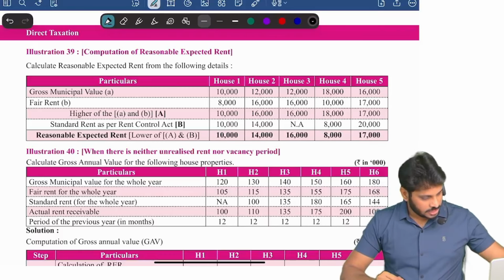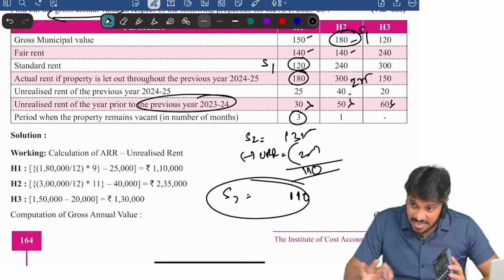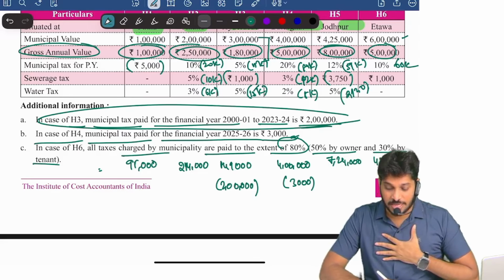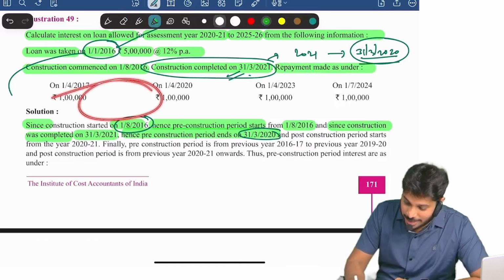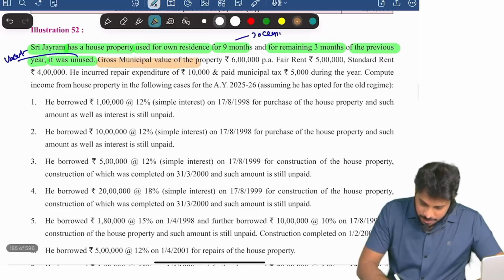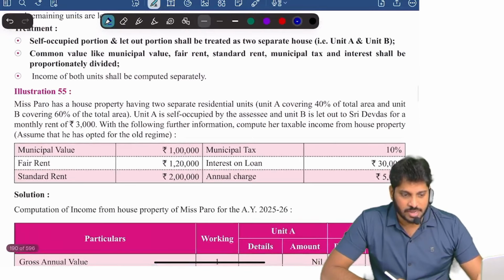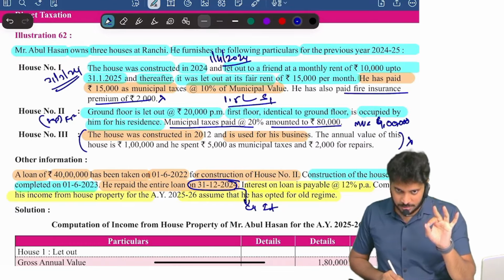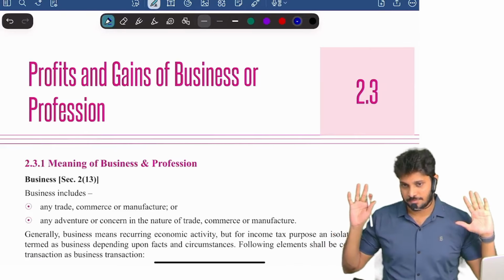CMA Inter Direct Tax Sums from CMA SM | House Property | Part 4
1. Advanced Auditing and Professional Ethics  - CA Final
2. Direct Taxes - CA Final
3. Auditing & Ethics and Direct Taxes - CA Inter

Eat Healthy!